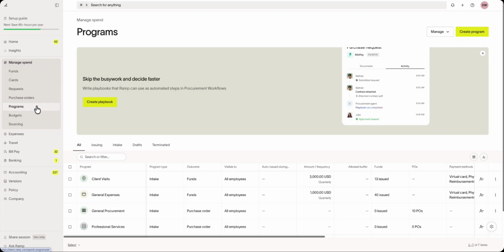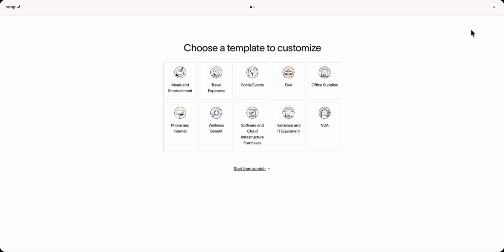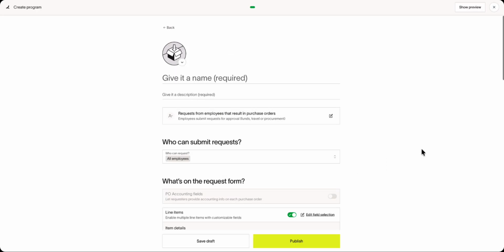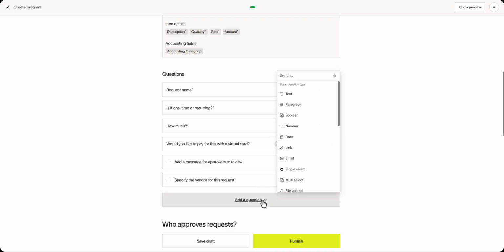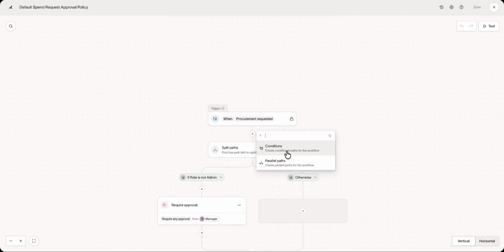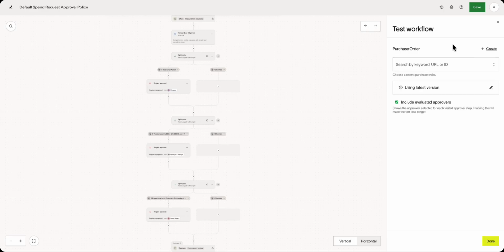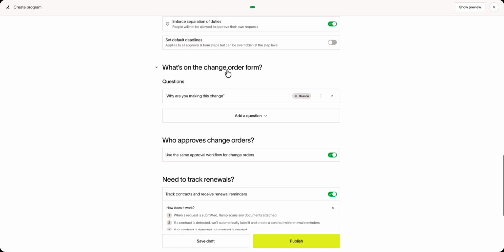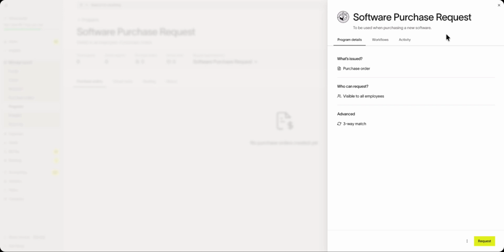Build a purchase order intake form with approvals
This tutorial walks through setting up Ramp's procurement system as an admin, starting with configuring procurement policies and AI agent documents.